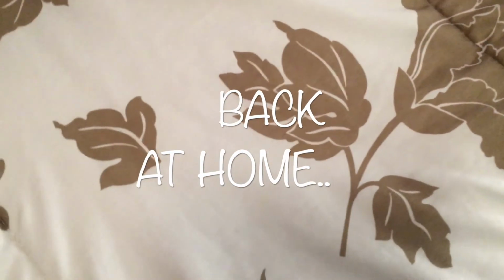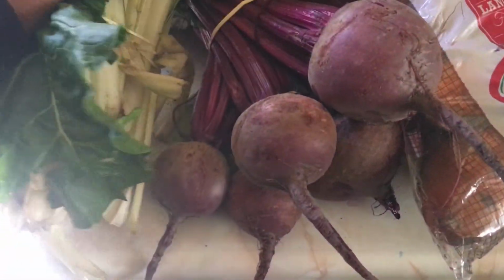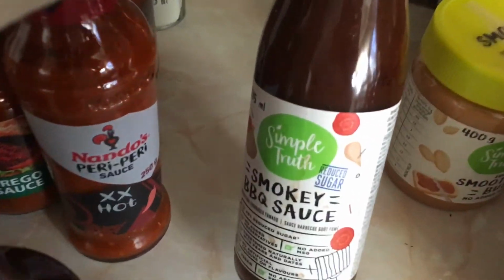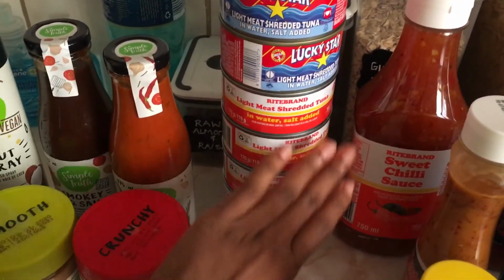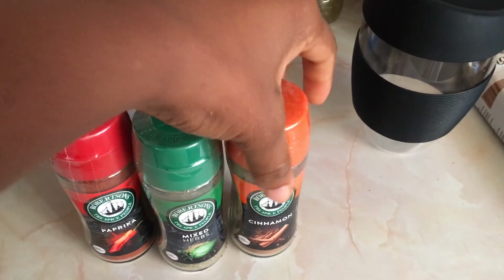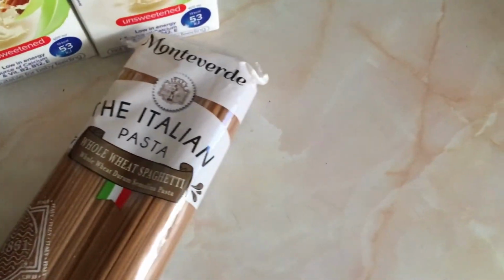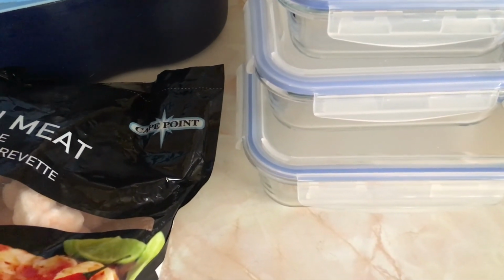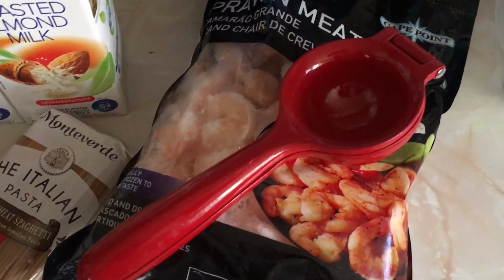COME GROCERY SHOPPING WITH ME | ESSENTIALS RUN | HAUL | SOUTH AFRICAN YOUTUBER | KGAUGELO LETSOALO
Hey there weirdo,

Thanks for clicking on this video, and I hope you enjoy(ed) it as much as I enjoyed making it.. if you did enjoy, please like, sussscribe and comment down below what you thought about the video and what you'd love to see next. Let's have a chat in the comments section...

BYEEE!!🙃